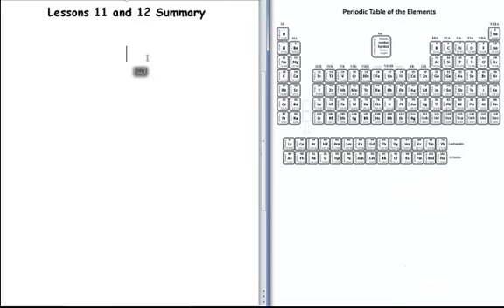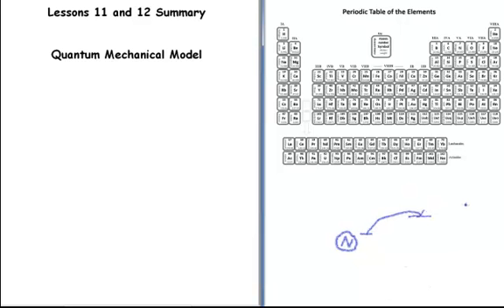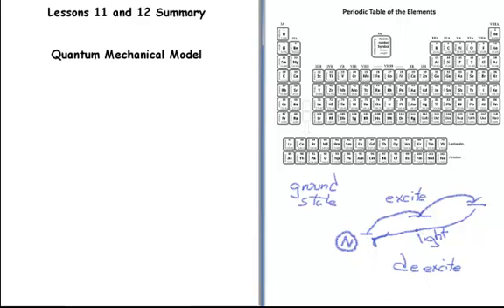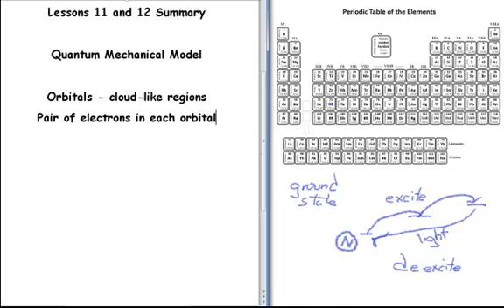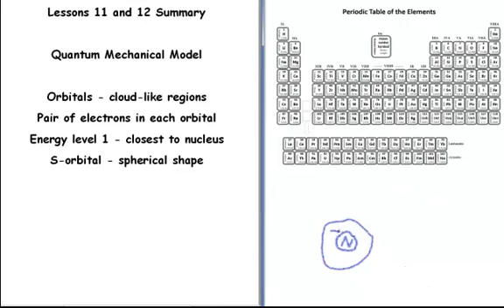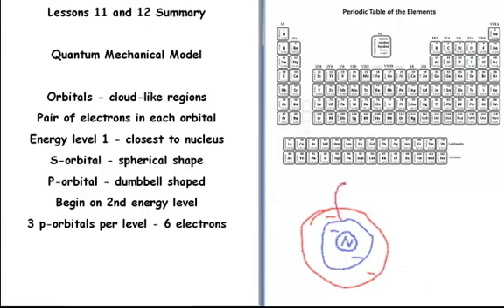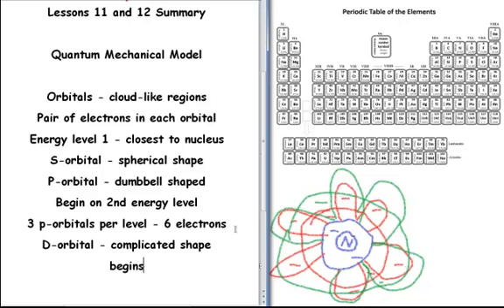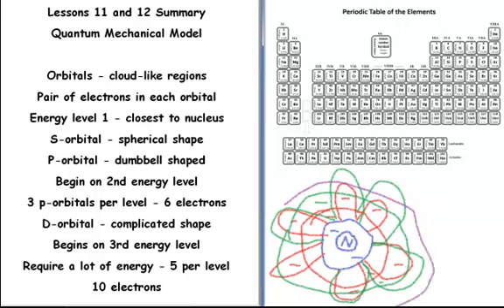Spectrum Lessons 11 and 12 Part 1 Orbitals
This is a summary of the information presented in the Spectrum Chemistry text - Lessons 11 and 12. Part One discusses the Quantum Mechanical Model, properties of electrons and the s-, p-, and d- orbitals.